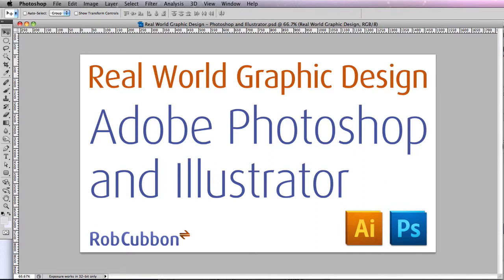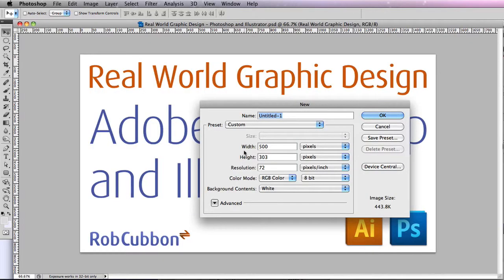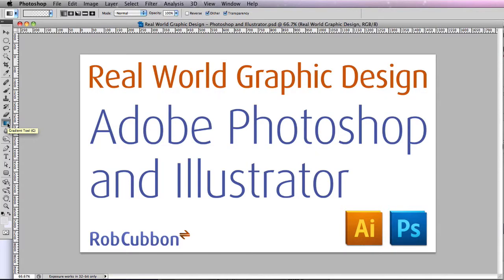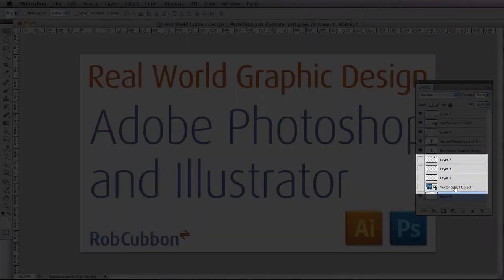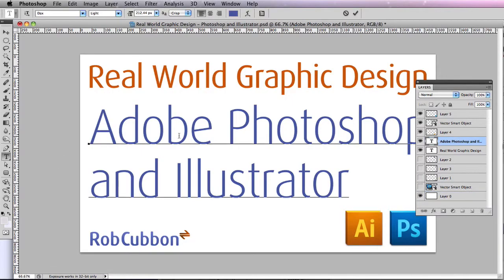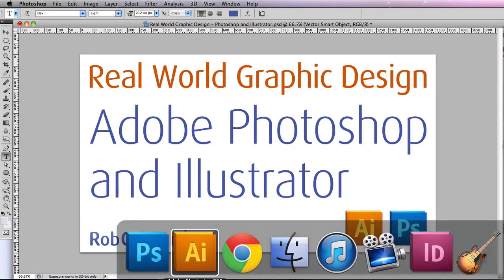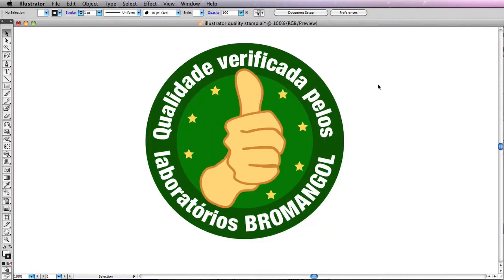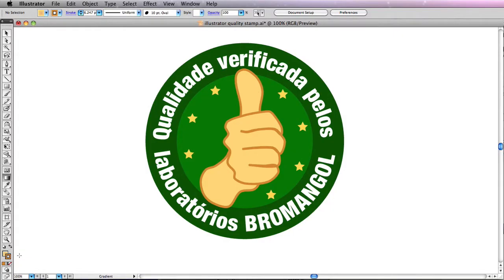Introduction to Photoshop and Illustrator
- take the FREE full course. Learn graphic design.

This is the first of a series of tutorials solving real world issues designers have day-to-day.

They are practical demonstrations of how to use Adobe Photoshop and Illustrator applications when working in a design business.

They are fun examples of what you can create with powerful Adobe software.

Here is what you will learn:

Adding sunset to a sky in Photoshop
Adding an intense sunset to a sky in Photoshop
Increasing contrast to a product image to make it look better
Improving images in Photoshop generally
How to make pop art in Photoshop
How to remove backgrounds and cut around images in Photoshop
Creating a 3D e-book cover and image in Photoshop
Creating a favicon for a website in Photoshop
Creating and saving web graphics in Illustrator and Photoshop
Creating a "quality stamp" in Illustrator
Creating a custom logo font in rounded corners in Illustrator
How to make Powerpoint and Excel charts look great in Illustrator
All the tutorials are easy to follow with complete step-by-step instructions with menu commands and keystroke shortcuts.

Dive right in with Real World Graphic Designs. You'll creating graphics within minutes! IT'S FREE